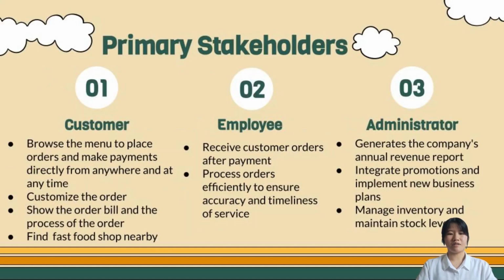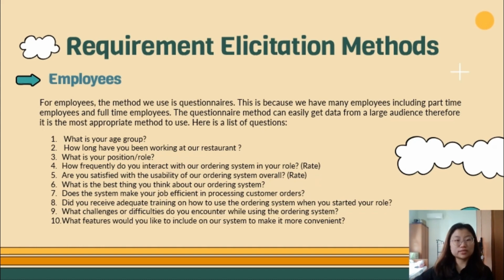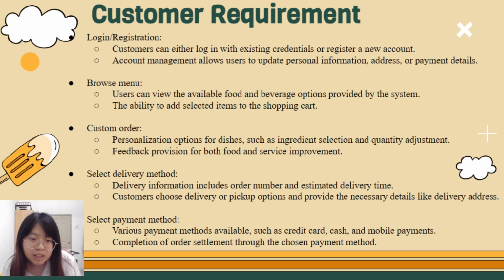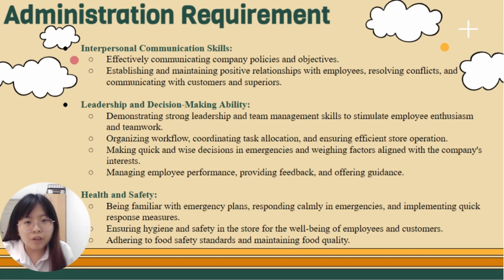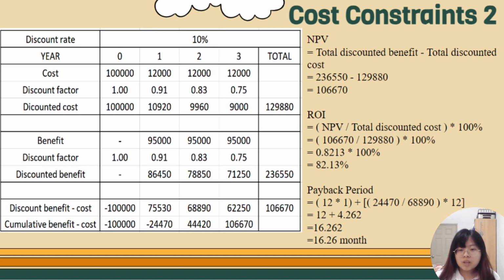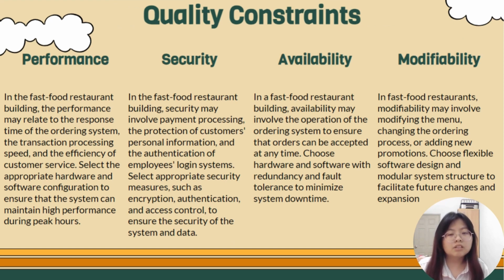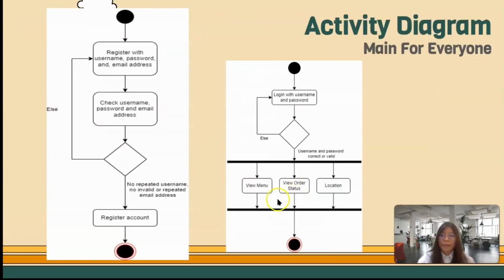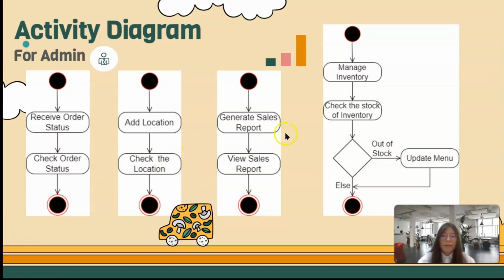DSI Report Tri 2310 Group 04 Fast Food Ordering System